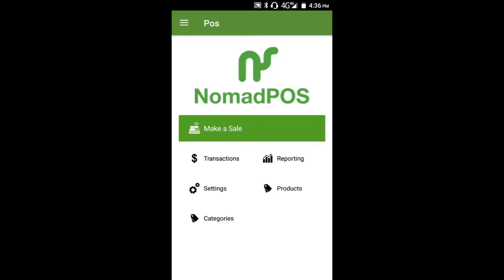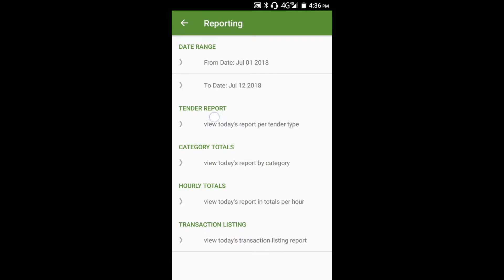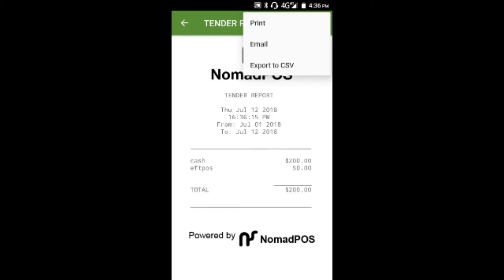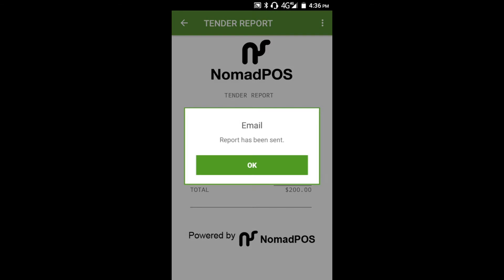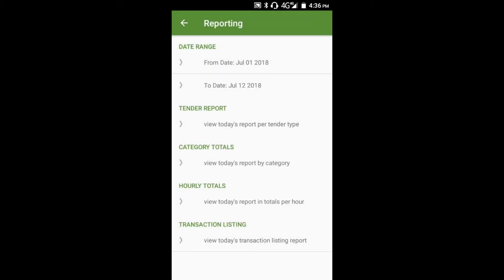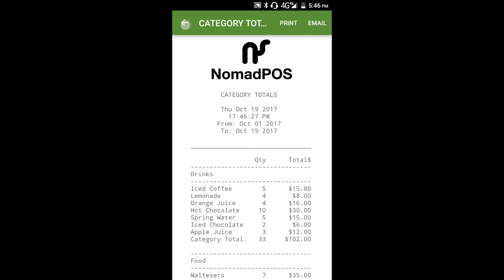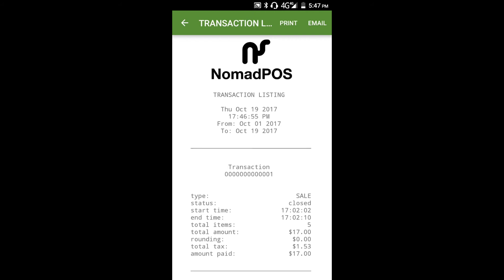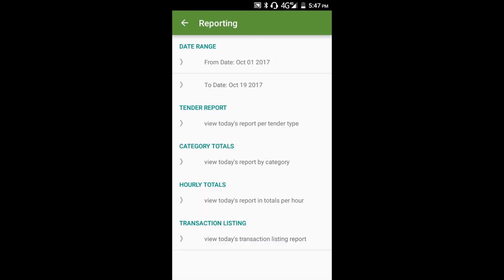Report on sales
Report on sales in NomadPOS